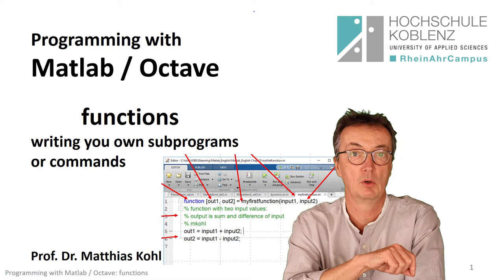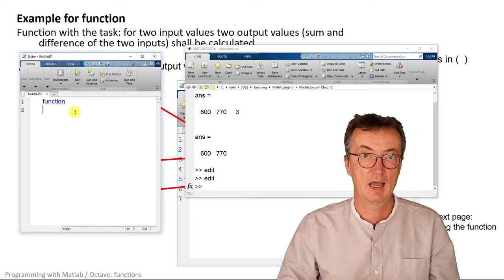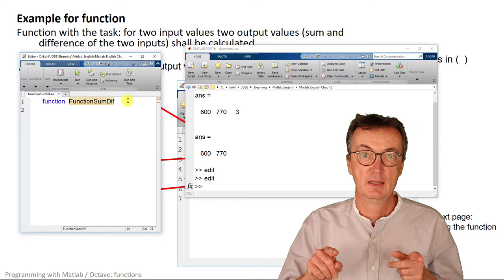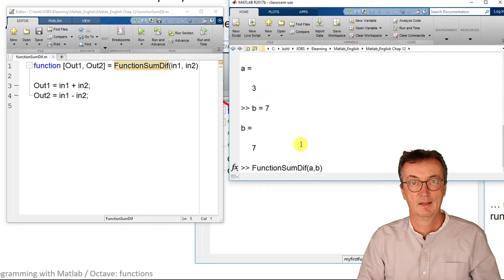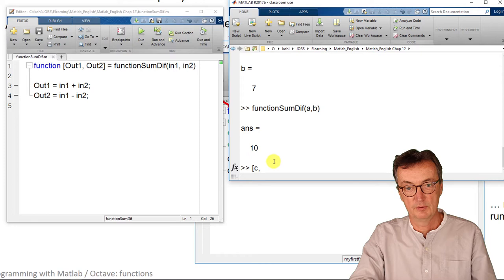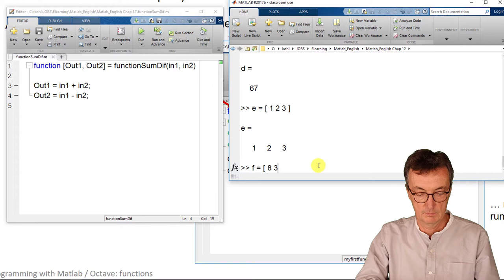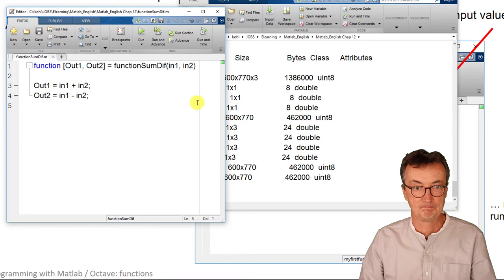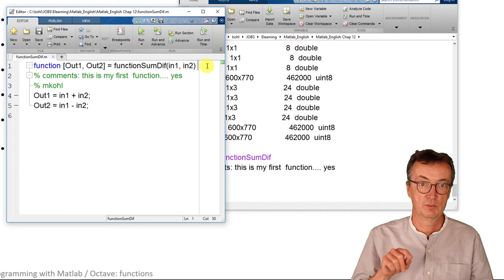Programming with Matlab or Octave, Chap. 13: functions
Lectures on Programming with Matlab or Octave
Prof. Dr. Matthias Kohl RheinAhrCampus Remagen, Hochschule Koblenz, University of Applied Sciences